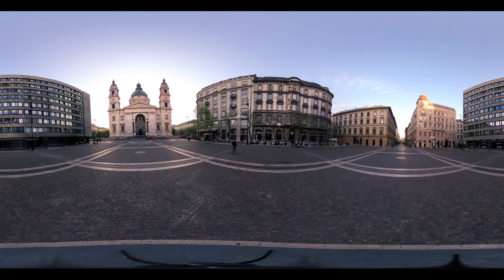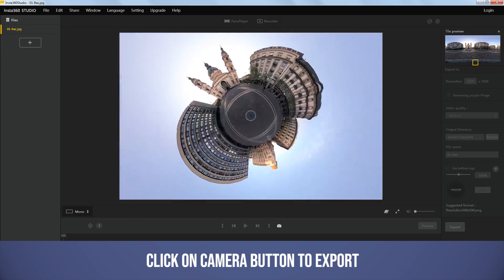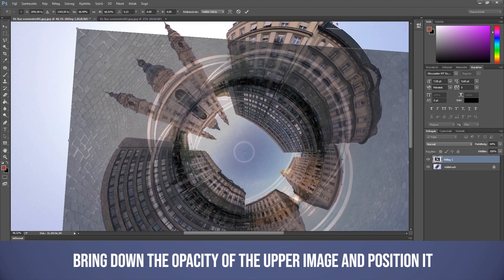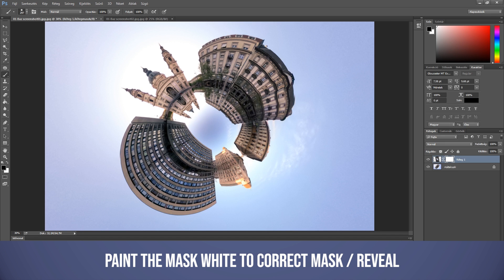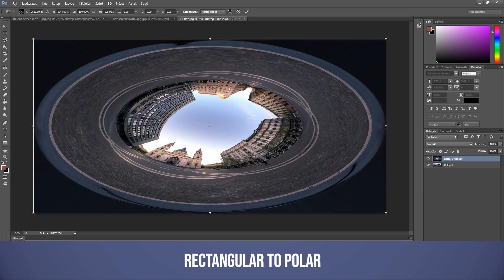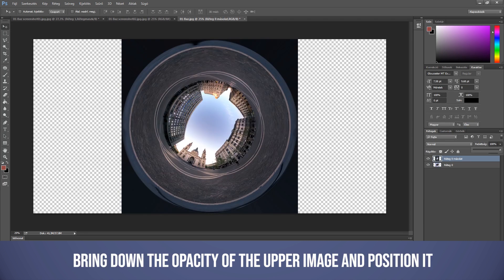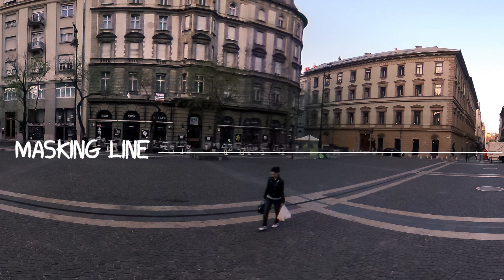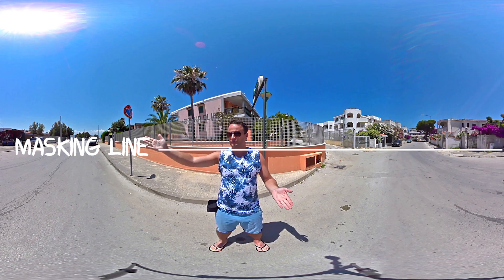The ultimate Holey Planet tutorial | Editing and shooting tips for unique little planets | Gaba_VR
I show you how to edit and shoot Holey Planet photos, which are actually little planets with hole in the middle.

Creating such a tiny planet you will get a hole in the middle, which looks really spectacular: it seems like hole or a reflection, depending on the original photo.

And all you need is a rectangular panorama photo, a free app and basic Photoshop skills.

Besides creating a "simple holey planet",  this time I give you some advanced tips  for mixing different images to get more interesting results.